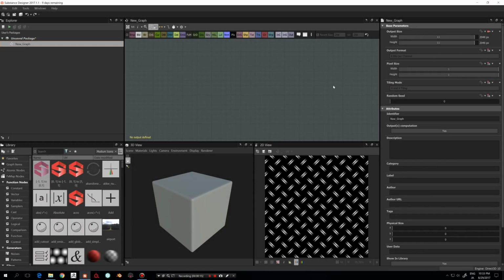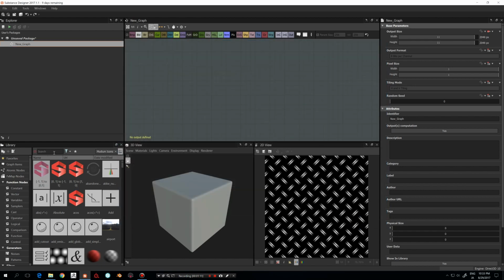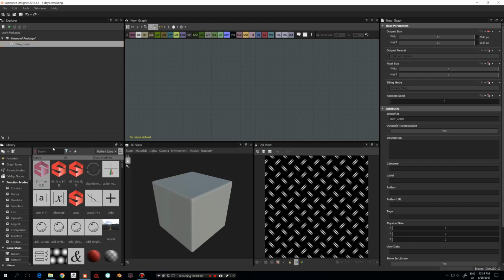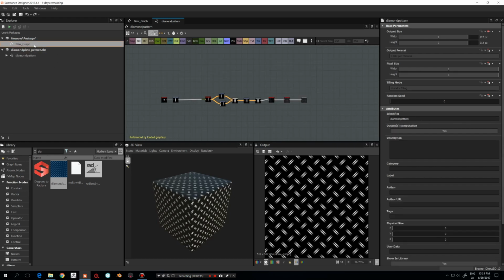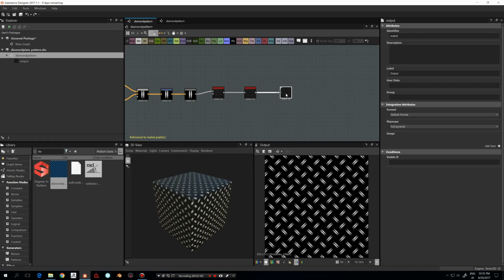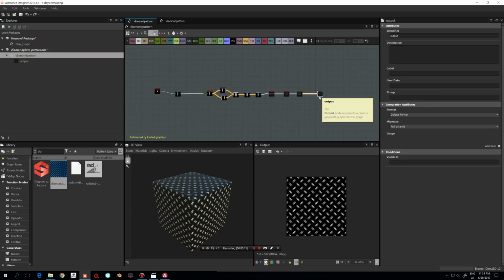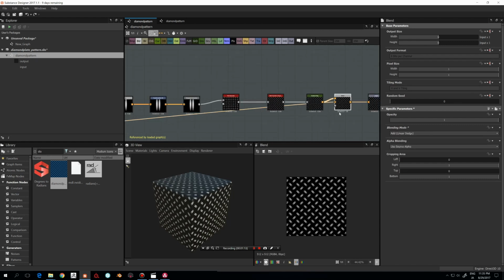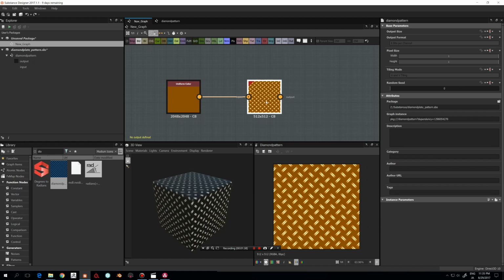Custom Graphs in Substance Designer and referencing them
In this video I explain how we can add custom graphs from other packages in Substance Designer.

If you have several custom graphs that you find yourself using often, its good to place them in central location and tell Substance Designer to add that location to the library search path as I show in the video. This will make them available in the library and they will always be in your fingertips.

Nodes you use in Substance Designer are essentially just graphs someone has made. So your custom graphs can have multiple inputs and outputs. You can see the possibilities here..

Anyway, remember to add at least output node to your custom graph in order for it to be usable.